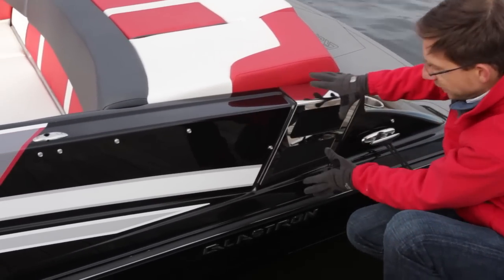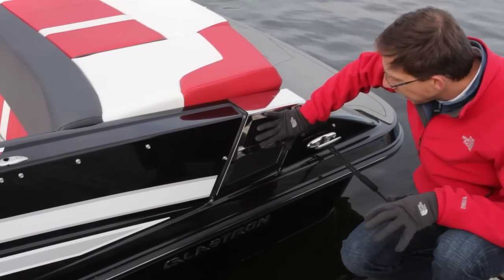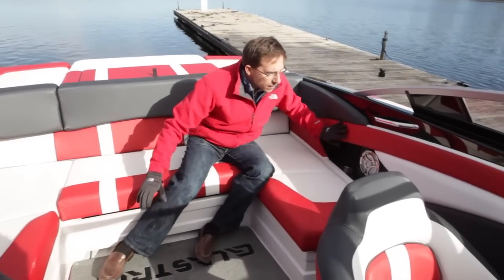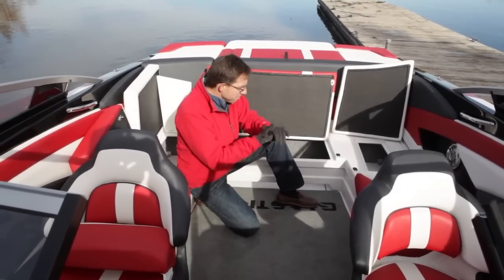Glastron GTS 225 Walk-Thru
Meet a big, bold beauty with sports-car savvy! Our new 22-footer has a deep, roomy bow with abundant seating and storage. Unique stern features include an oversized sundeck with multiple lounging options, wide swim platform and more. Distinctive GTS hull/deck graphics.